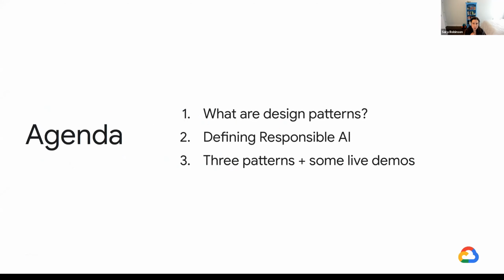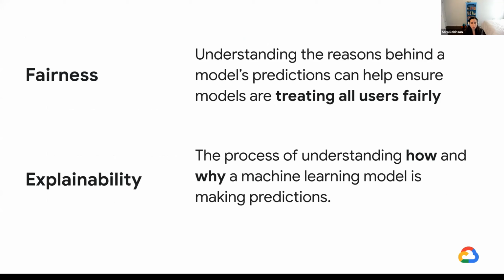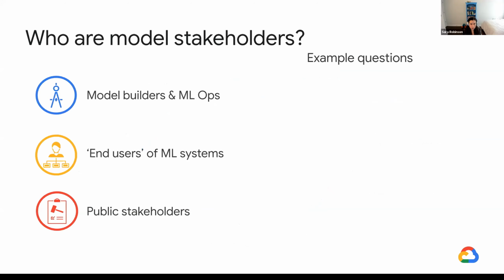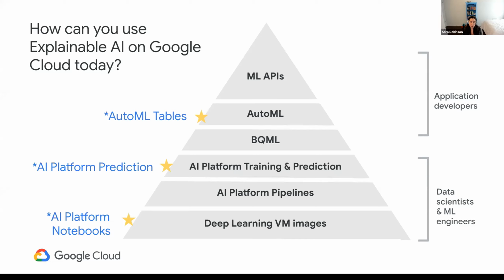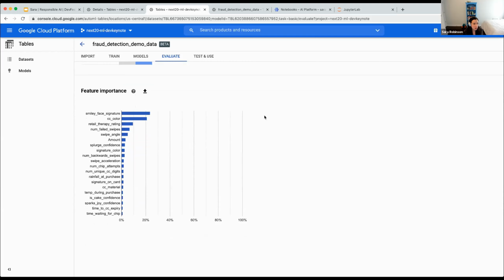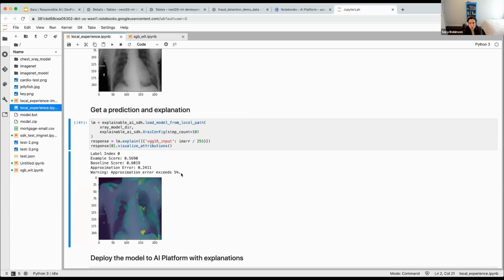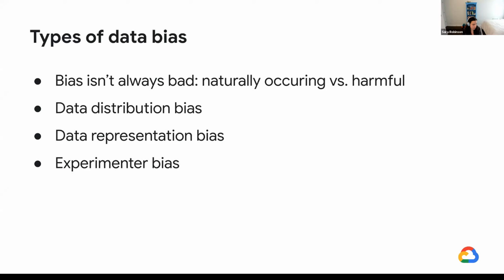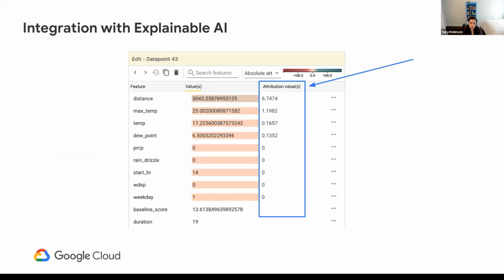AIDevFest20: Design Patterns for Responsible AI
Abstract: Responsible AI is a set of techniques to ensure that AI benefits society and doesn't reinforce unfair bias. Design patterns are formalized best practices to solve common problems when designing a software system. Combine the two and you get a series of patterns for addressing Responsible AI. In this talk I'll discuss three patterns - Heuristic Benchmark, Explainable Predictions, and Fairness - for building ML models with Responsible AI in mind, and show some live demos along the way.